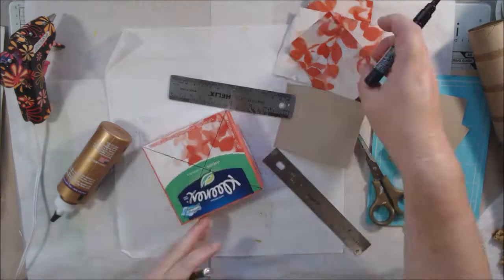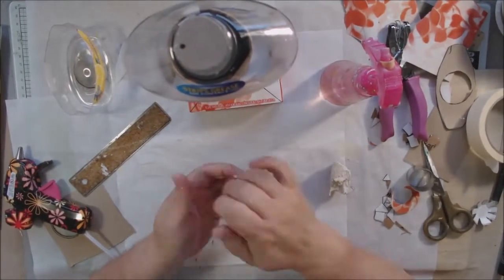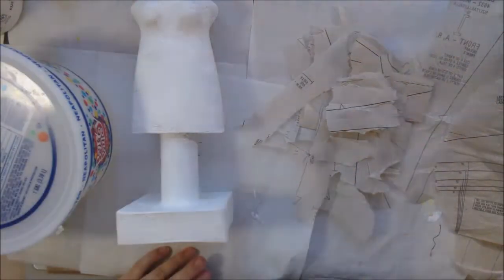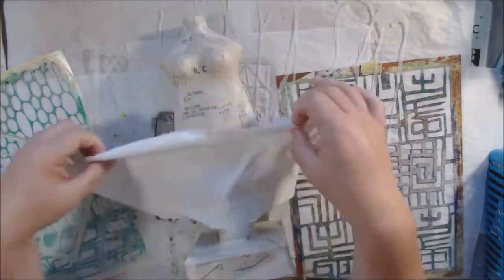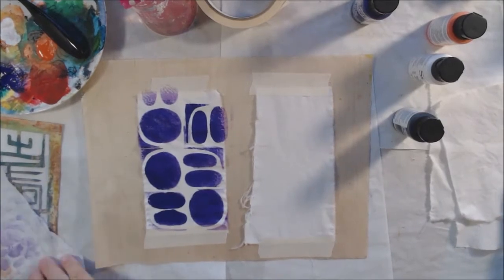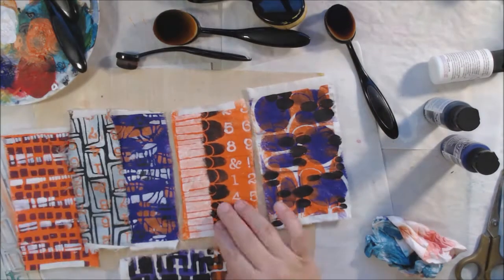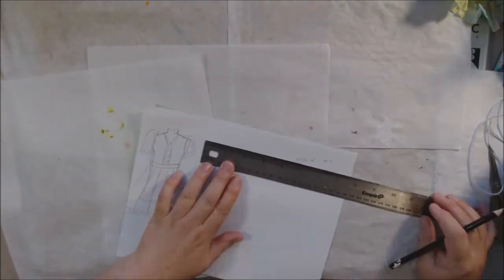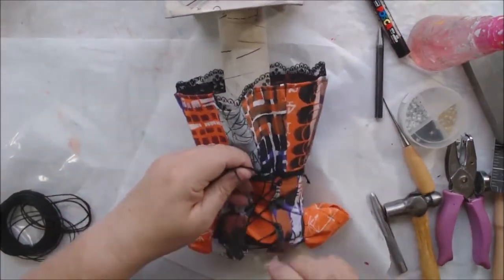Shel C's Dress Form Project using stenciled fabric and a dish soap bottle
Stencils used:
Klimt Forest Stencil by Cathy Taylor (L358)
ATC Mixup 1 Stencil by Mary Beth Shaw (L543)